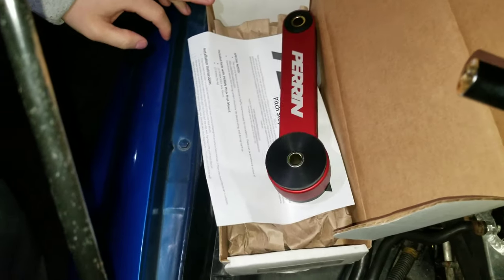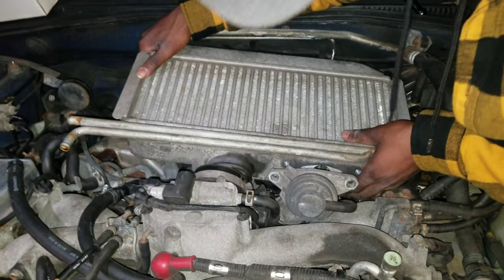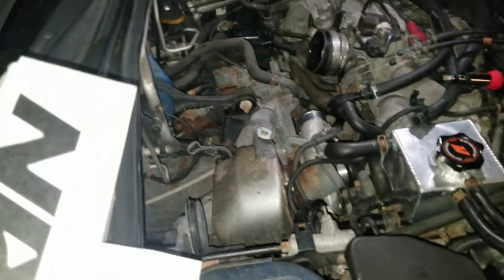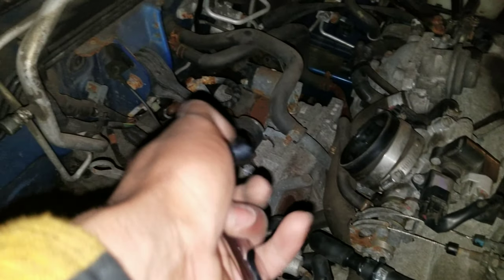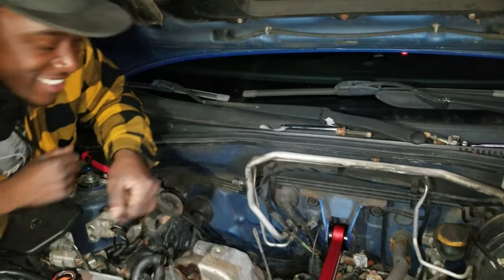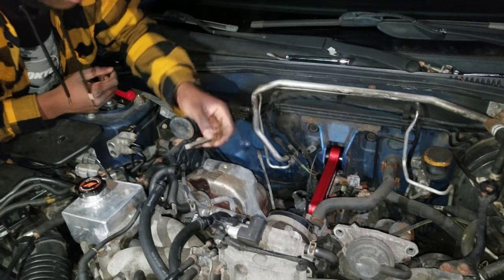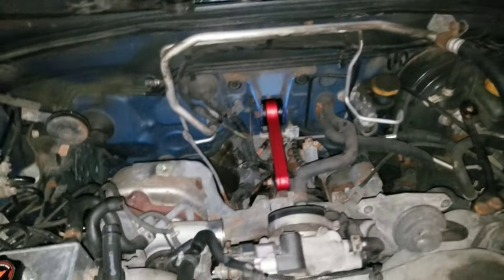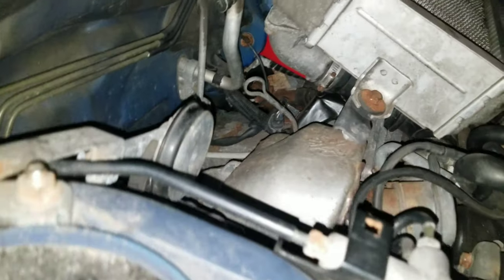Perrin Pitch Stop Install!! (And 06 Taillights!)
Today was another one of those "impromptu" videos lol. I decided to install the new Pitch Stop Mount from Perrin and also throw on the new Taillights Ive had laying around.

It was freezing but we did it, the tailights came out lookin awesome! Makes the car look a bit newer! And the new mount feels good to. It's not a massive difference you feel, mostly under acceleration.